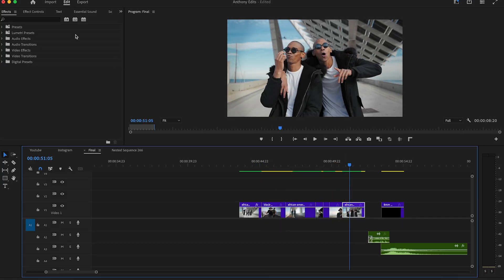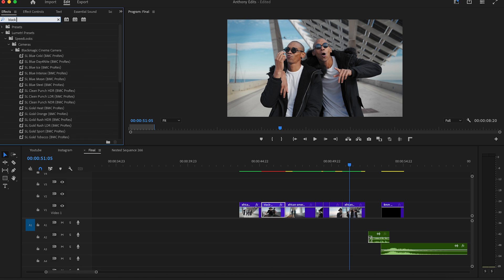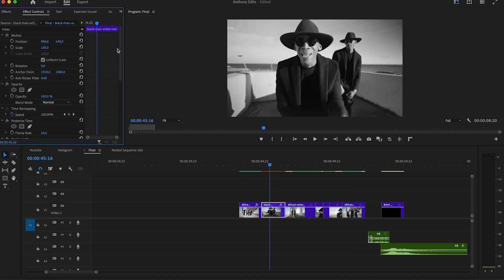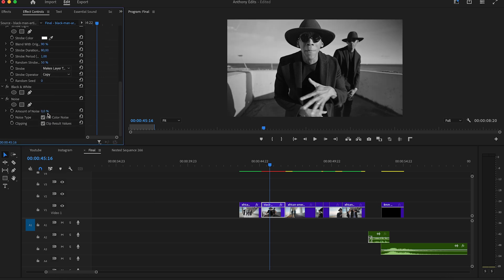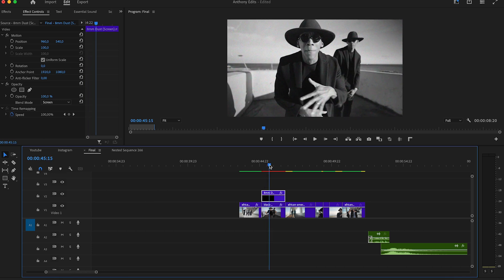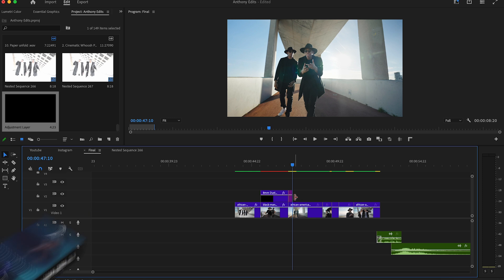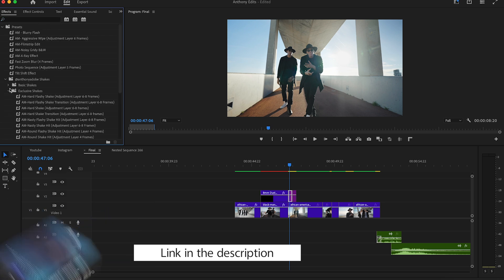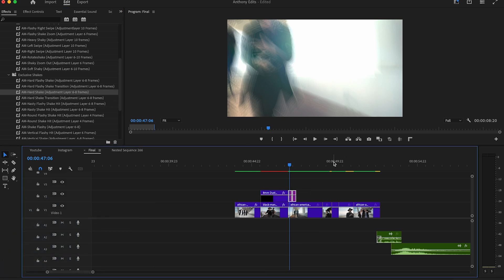Choppy Strobe Effect in Premerie Pro | Free Preset + Overlay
Learn how to create a stunning choppy strobe effect in Premiere Pro with this easy step-by-step tutorial. Plus, get access to a customizable preset and overlay to speed up your workflow! Perfect for creators and filmmakers looking to add dynamic, eye-catching effects to their videos. Watch now and elevate your edits!